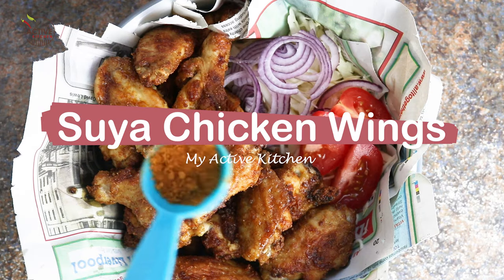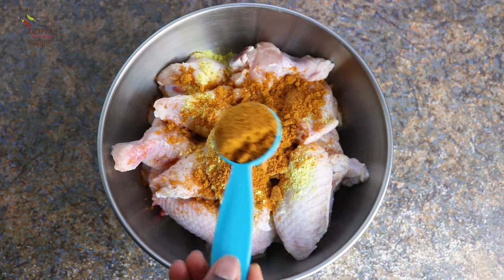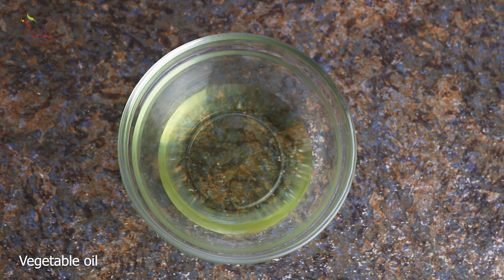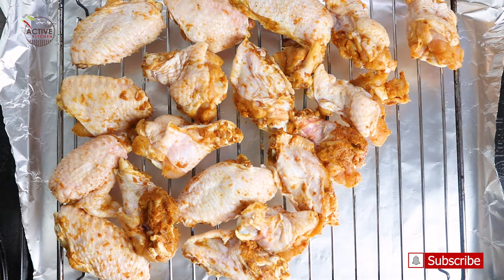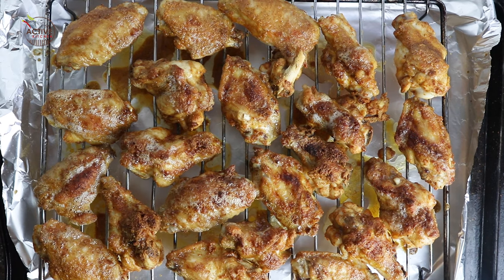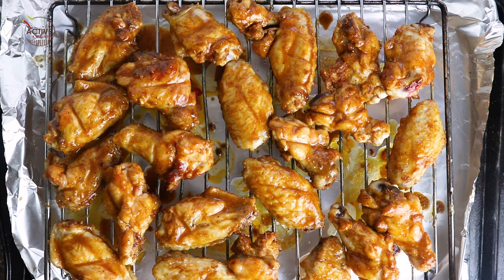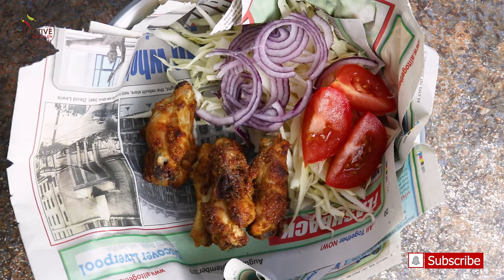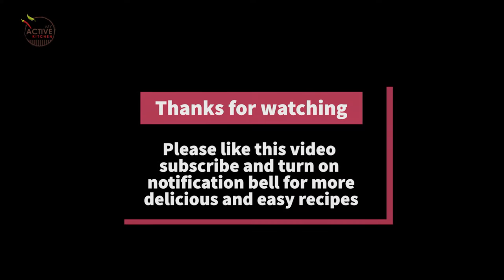Nigerian Chicken Wings Suya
Chicken Suya made with chicken wings! This popular Nigerian street food recipe is perfect for the summer, entertaining or to just enjoy on a weeknight. The chicken is marinated in Suya spice also known as yaji or Suya pepper and then grilled to perfection with the wings falling off the bones. It is flavourful utterly delicious.

Serve it with some chilled zobo drink or watermelon lemonade. Let me show you how to make this delicious chicken suya recipe at home in the oven in easy steps.

Ingredients
1 kg (2.2lb) Chicken wings. cut into drumette and winglet
4 tablespoons suya spice divided (or use as needed)
2 teaspoons chicken bouillon powder
3 tablespoons vegetable oil or peanut oil or as needed